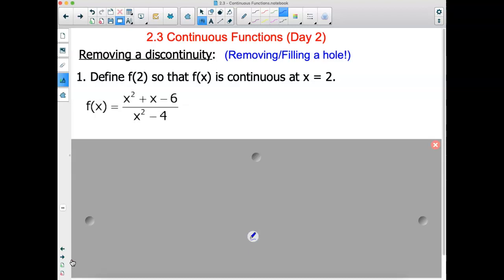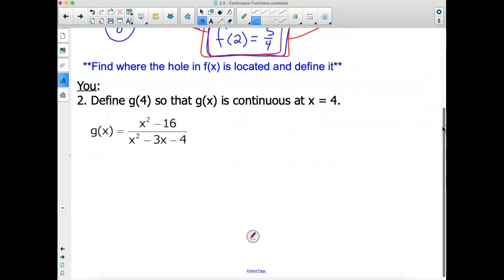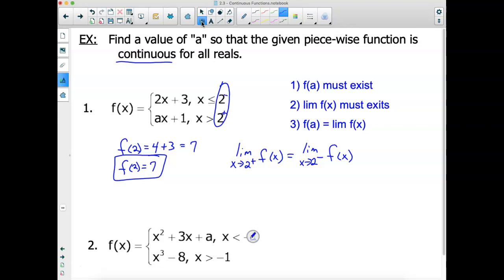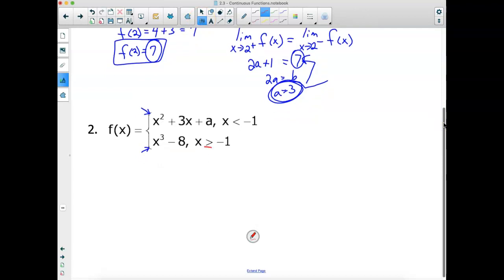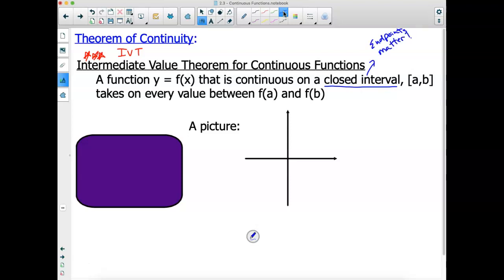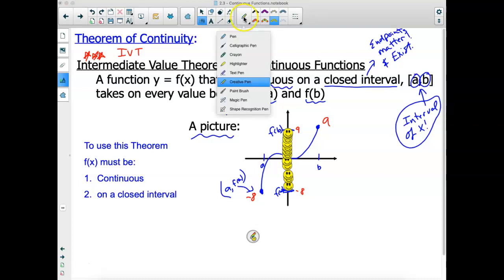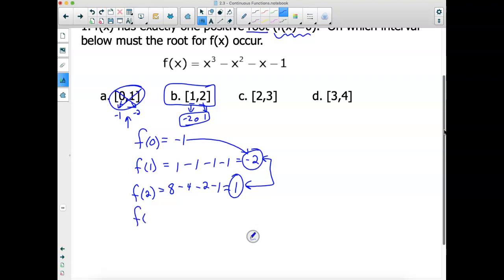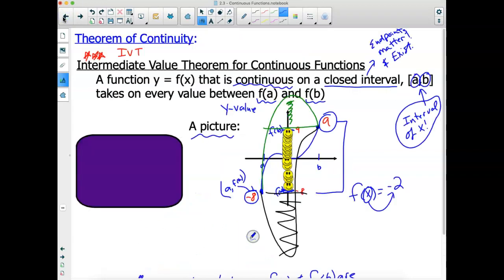2.3 (Day 2)